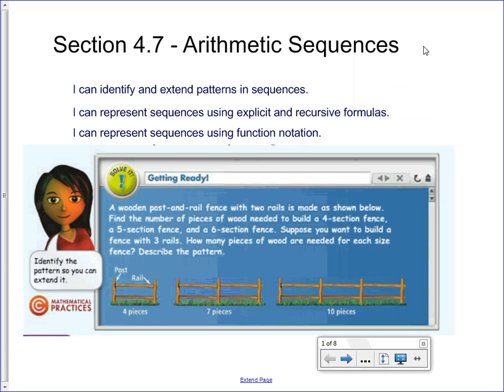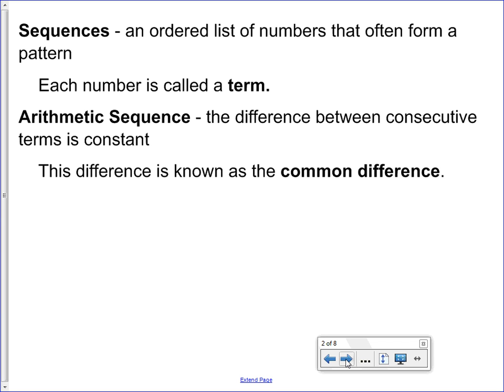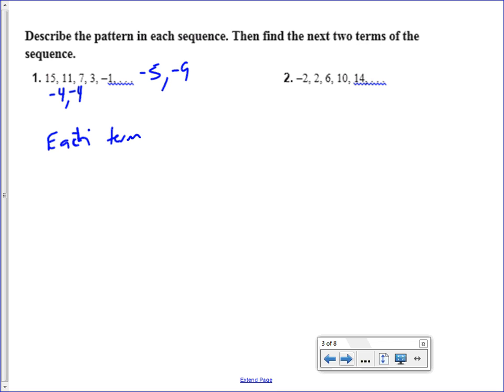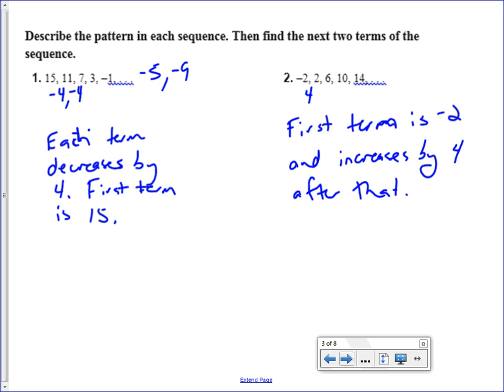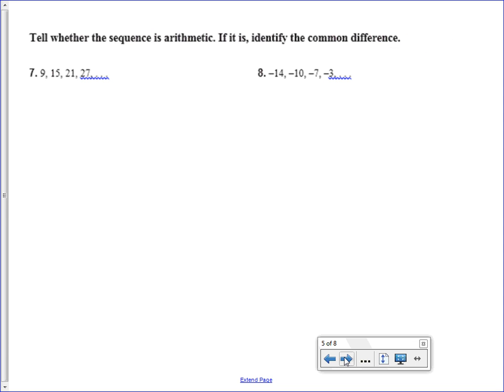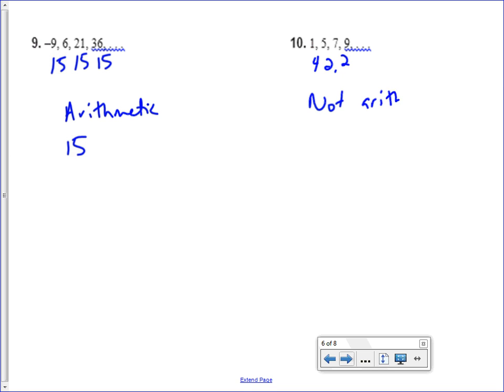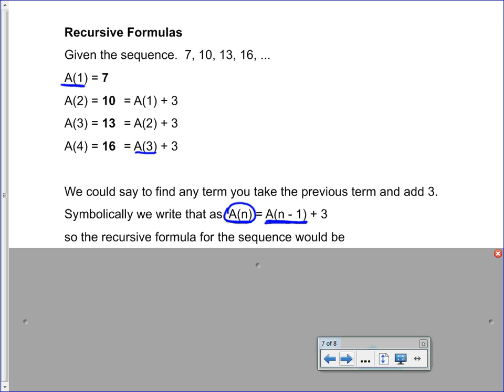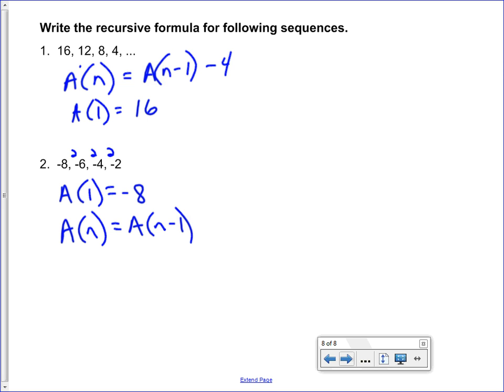Section 4 7 Day 1 Arimetic Sequences